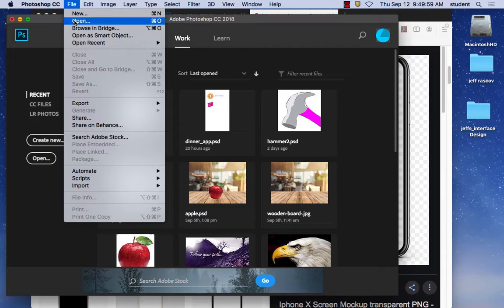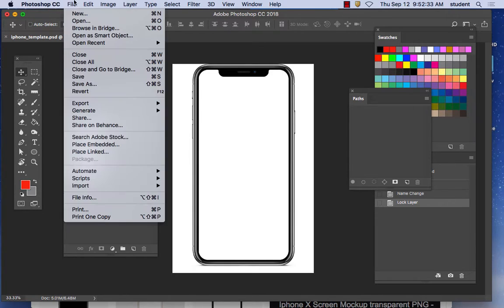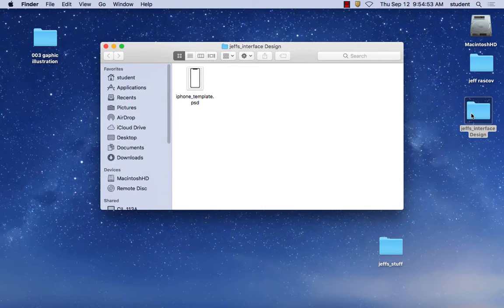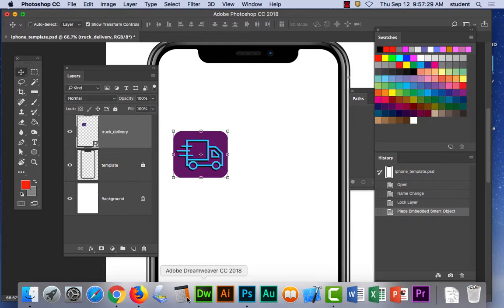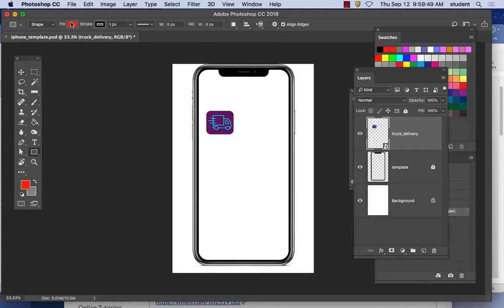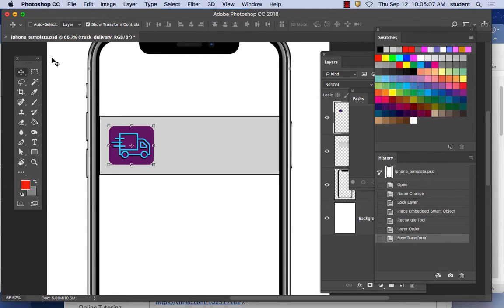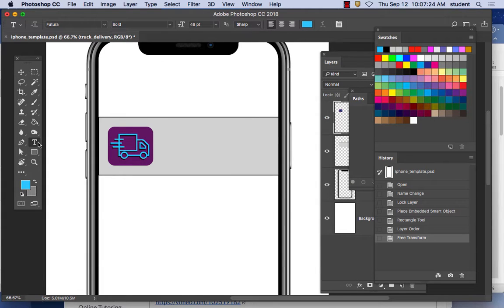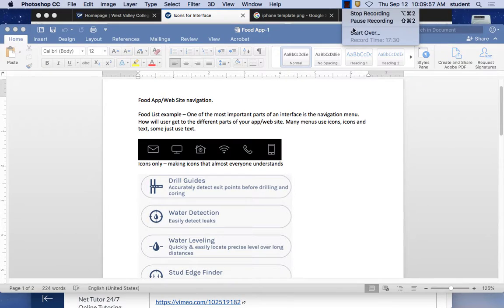Illustrator_to_photoshop_icon